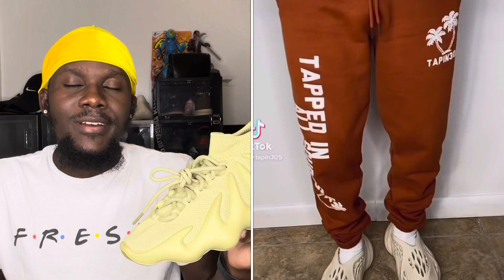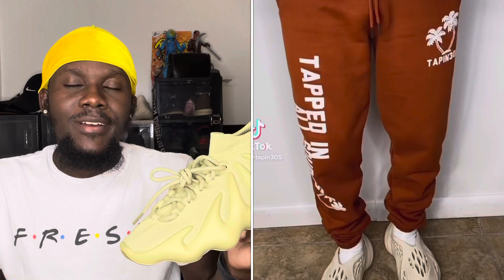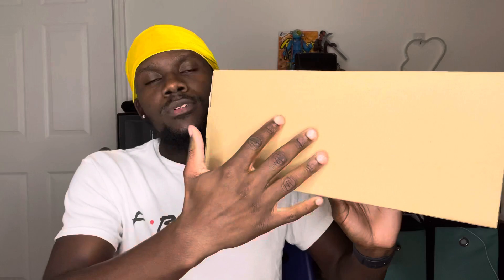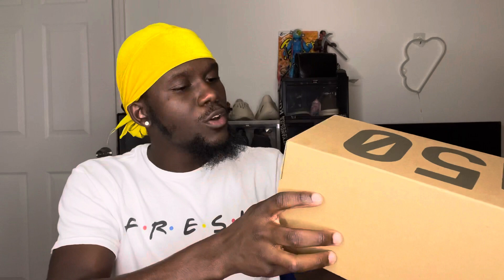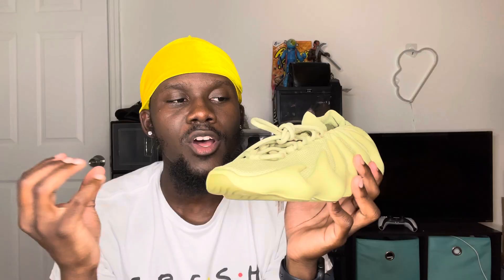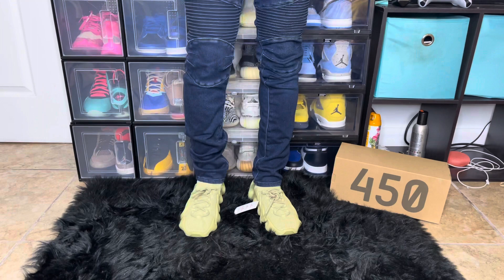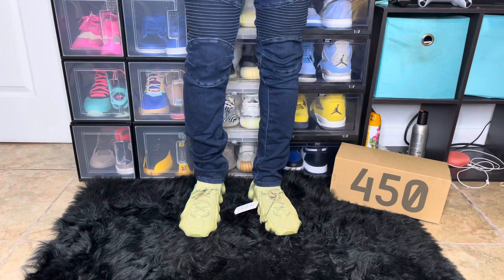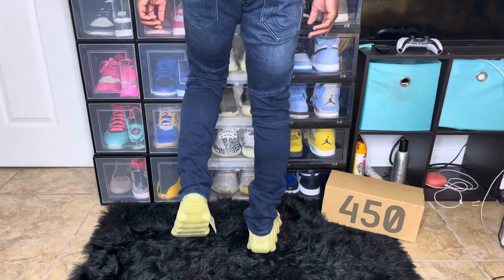Adidas Yeezy 450 Resin Review + On Foot Review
Sizing tips on Yeezy 450